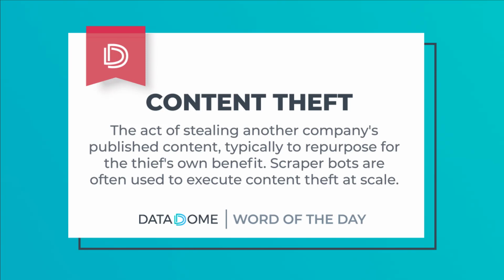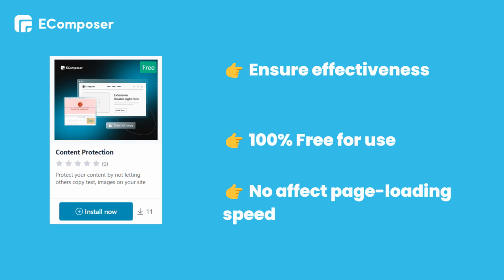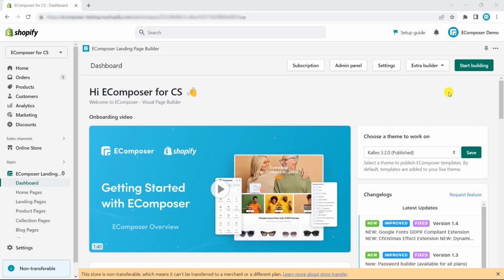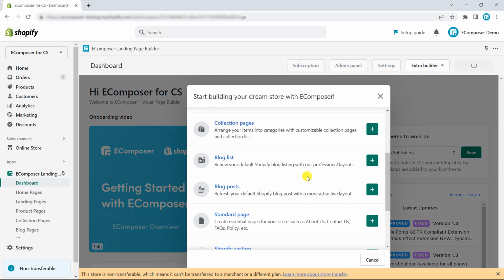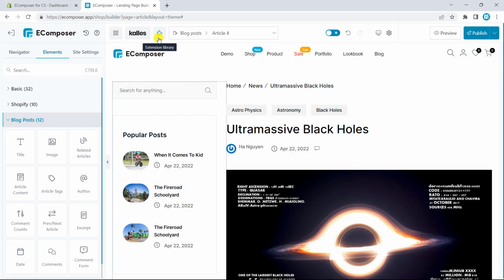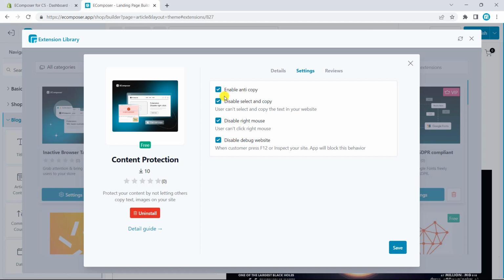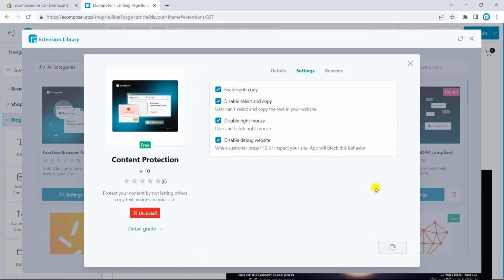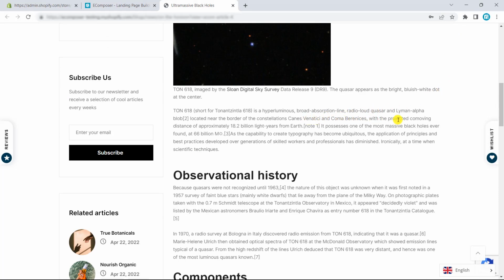How to use Content Protection Extension for your Shopify store? - EComposer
Content Protection is the brand-new add-on of EComposer which protects your high-quality content from being stolen. This extension does its job by preventing the user to use the right mouse function and inspect the page and more.
👉 [Update] From 15 Apr, 2024, the Content Protection extension is available from EComposer Pro plan

🎬 Timestamps:
0:00 - Introduction
0:47 - What is Content Protection Extension?
1:18 - Build Blog post template
1:34 - Install Extension
2:28 - Test on live site

Open Your Shopify account with an Exclusive deal